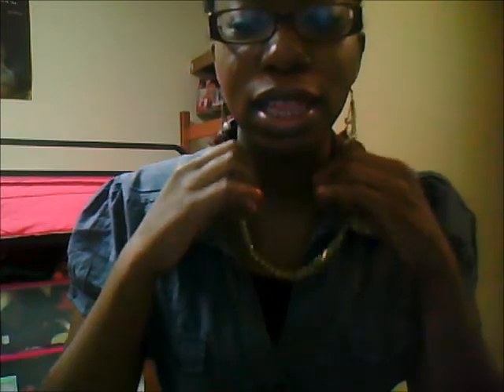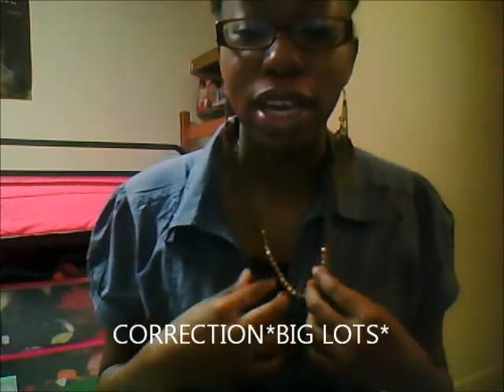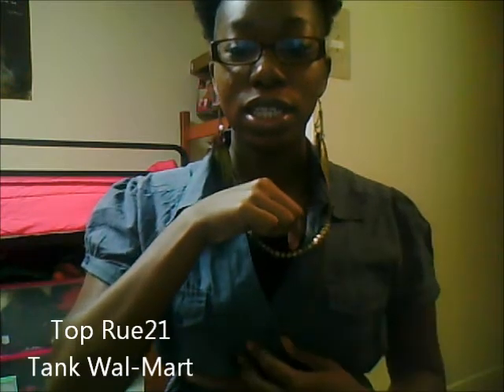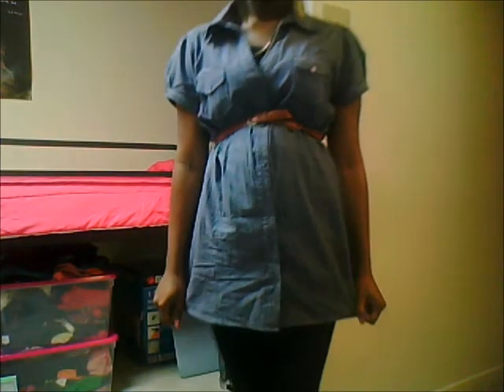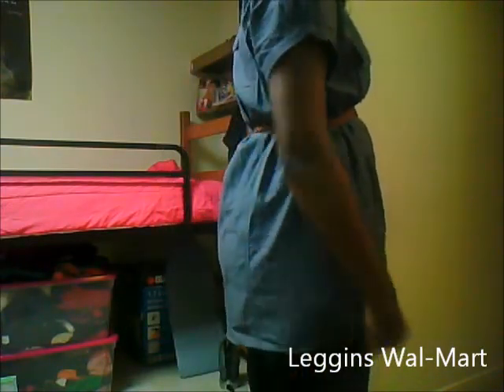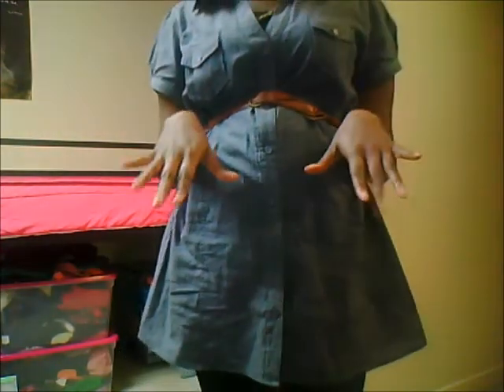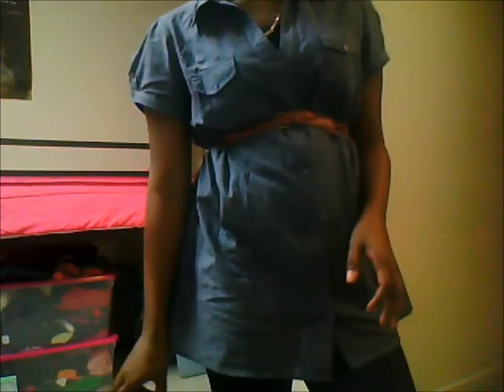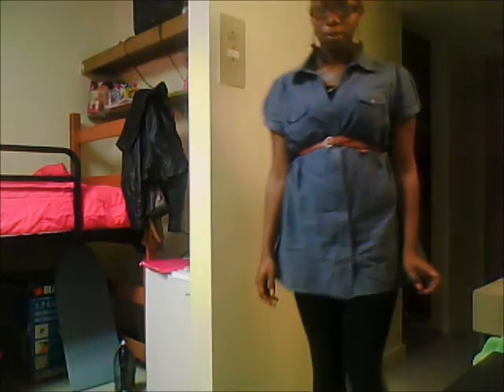Spring Casual Chic OOTD Jean Top and Leggings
Very Casual and Simple Spring OOTD